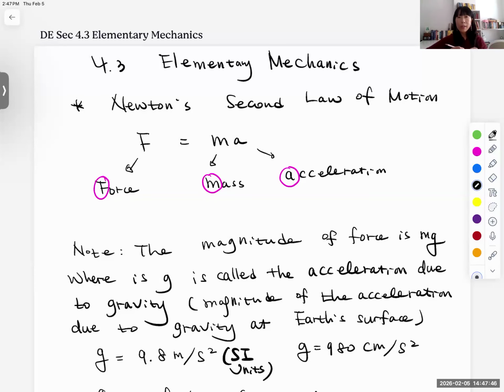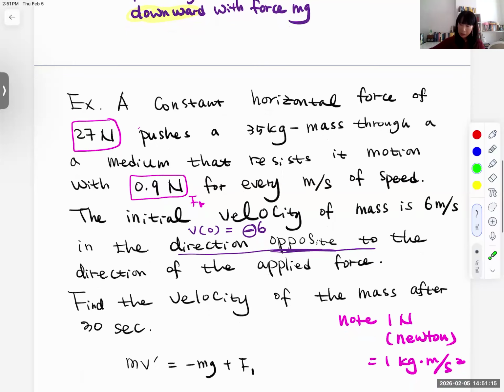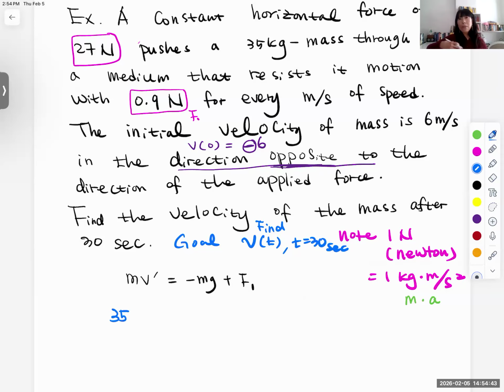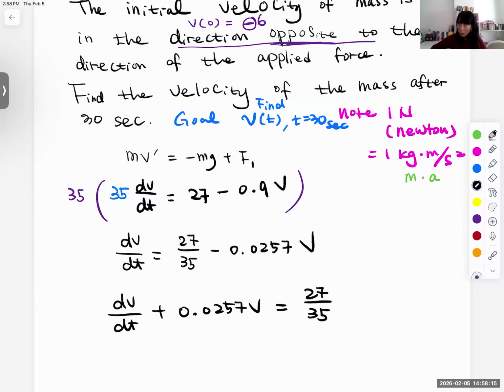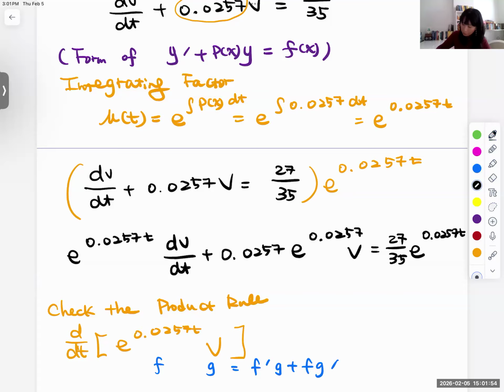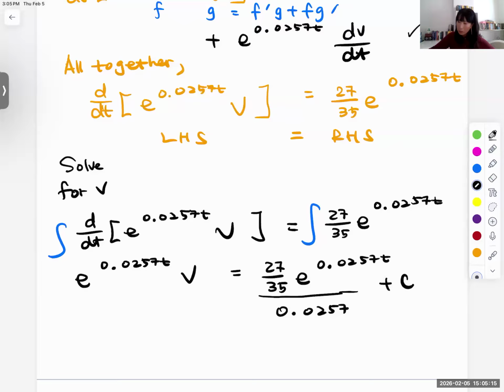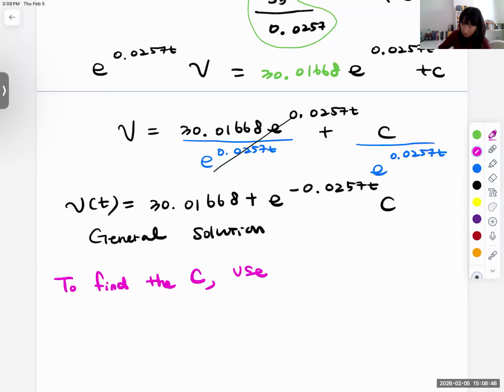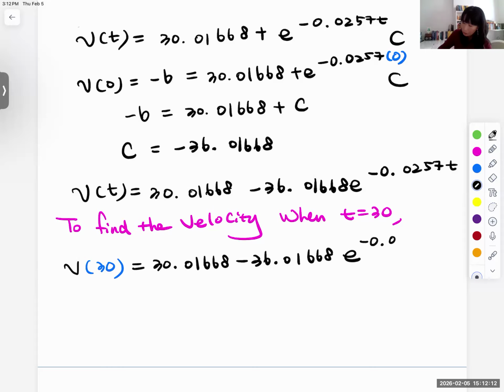Differential Equation Sec 4 3 Elementary Mechanics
Use Newton’s Second Law of Motion to calculate the velocity.